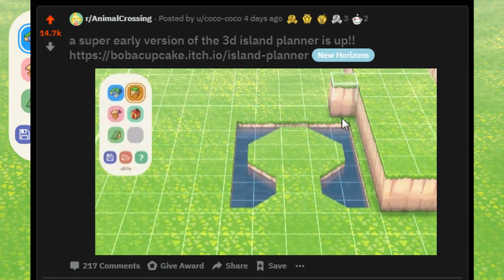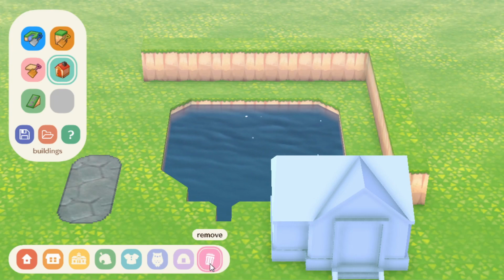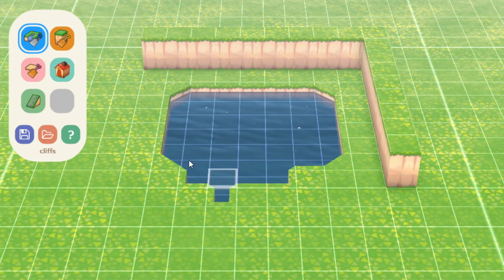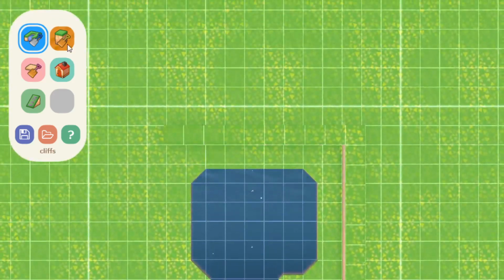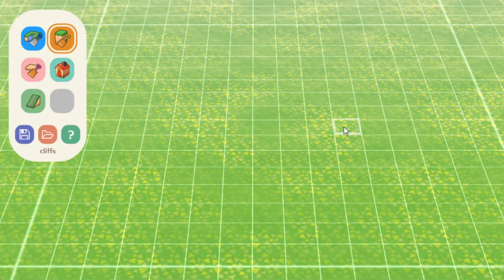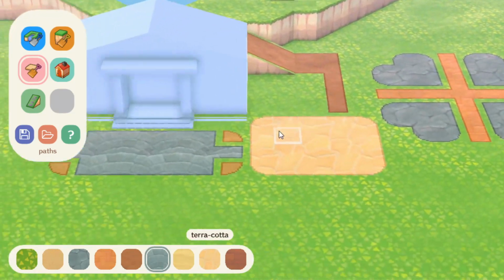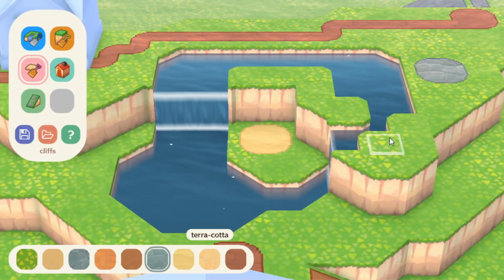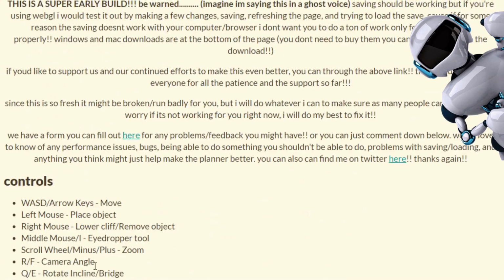Guide - NEW 3D Island Design Planner Tutorial For Animal Crossing New Horizons (Terraforming)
In this video I will show you the new 3d island design planner made by bobacupcake which you can use to terraform your island with. Before I found out about this, I used a 2D planner, which was alright, but this one will show you more detailed changes to your island. You will see how you can design your island in whichever way you want to. I hope you liked this sort of content. Normally I will make money making methods or other guides, but I wanted to cover this, so let me know what you think about this :D

TIMESTAMPS
0:00 - 0:30 Introduction
0:30 - Explaining different options
2:01 - Explaining mechanics
5:00 - Timelapse
6:52 - Evaluation
7:45 - Restrictions
8:23 - Outro

Here are some other videos I have made on Animal Crossing New Horizons recently: